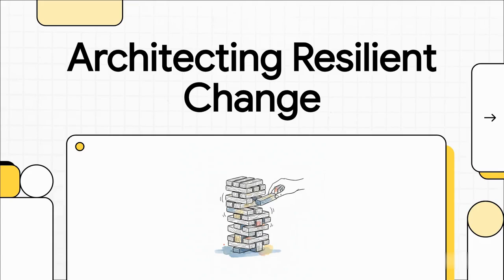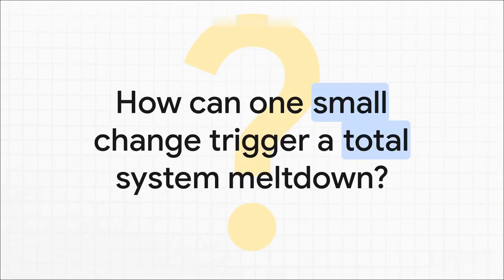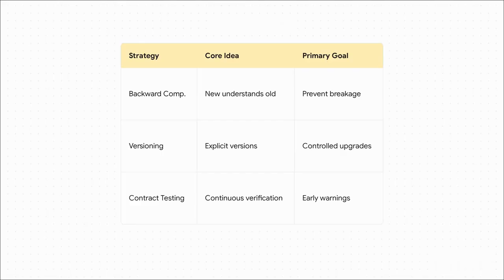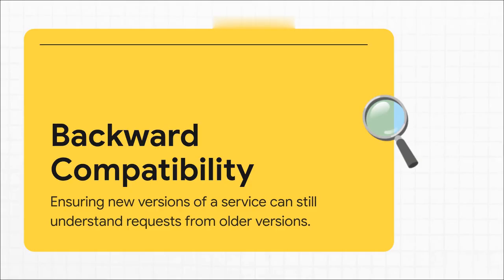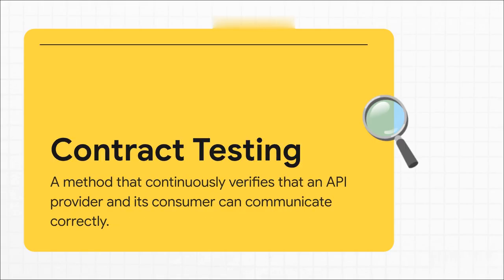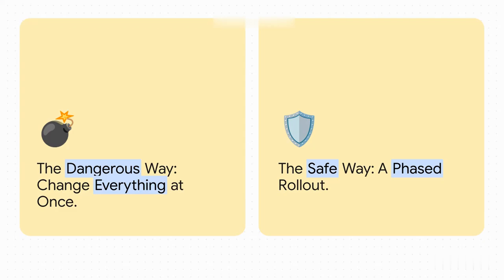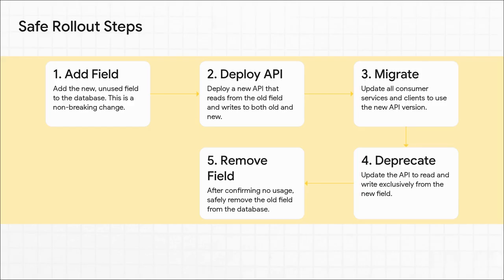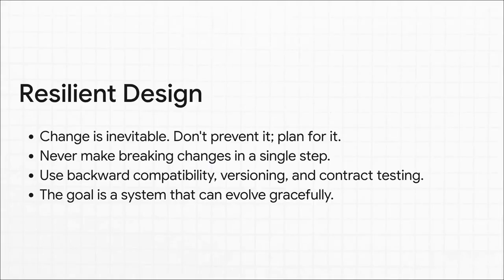Handling schema evolution in distributed systems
This video describes strategies for evolving schemas in distributed systems: backward compatibility, versioning, and contract testing.